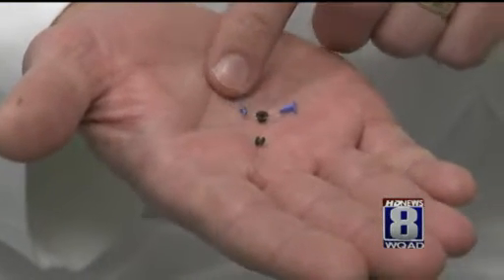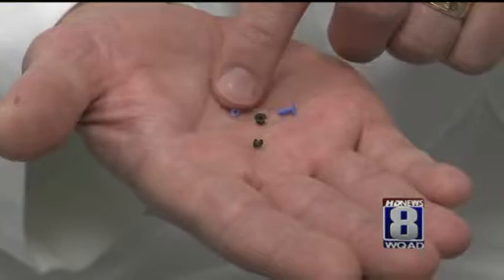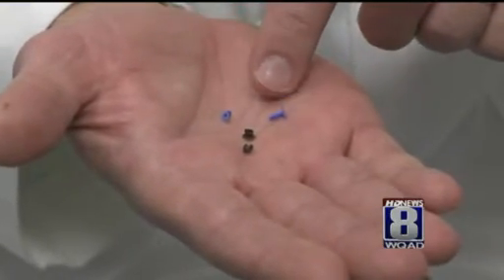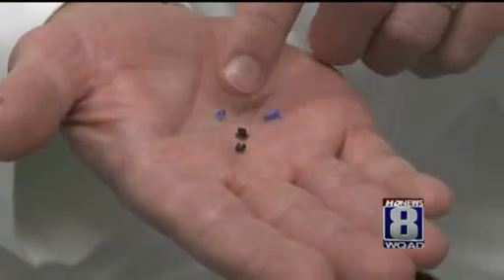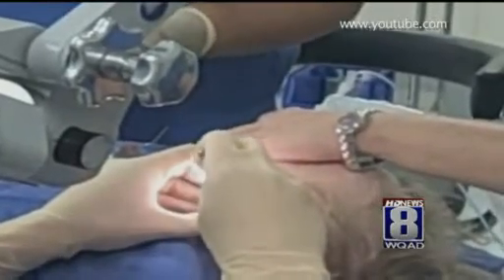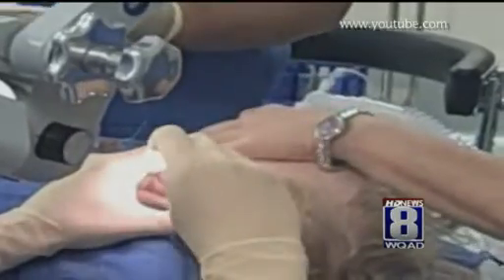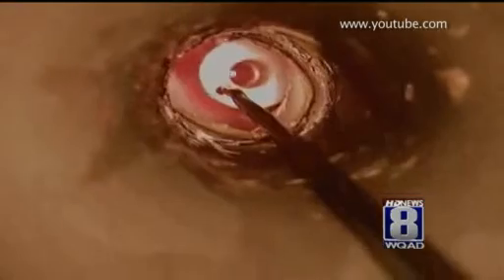Understanding Ear Tubes with Dr. Douglas Dvorak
News 8's RaeChelle Davis interviews Davenport-based Otolaryngologist Dr. Douglas Dvorak as to why ear tubes the size of embroidery beads can drain away infected fluid and make a world of difference for youngsters.  Understanding options to prescription medications is another way the doctors of the Mississippi Valley Health Network and WQAD-TV are delivering "Power to the Patient."